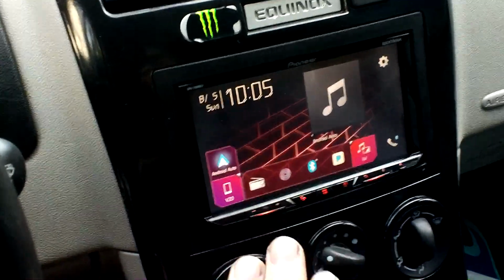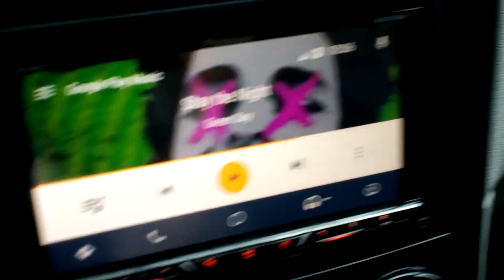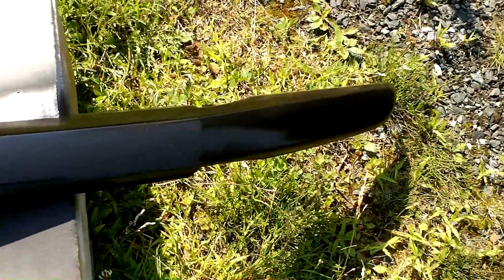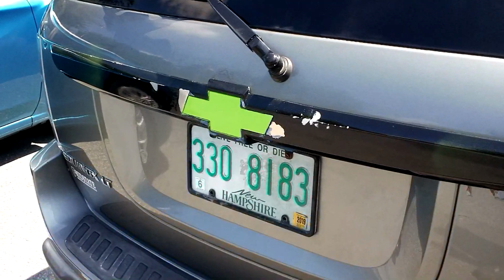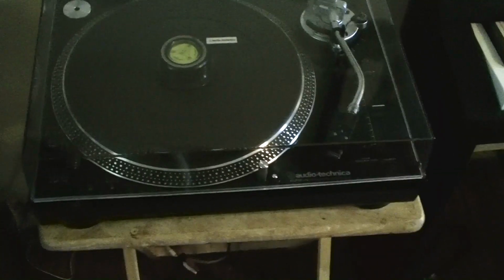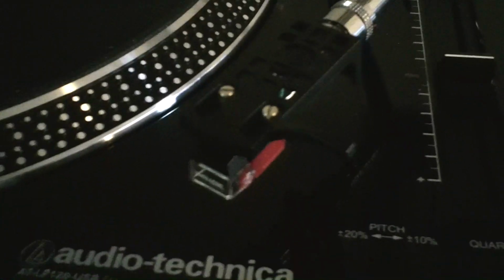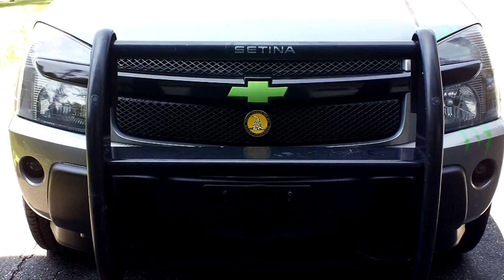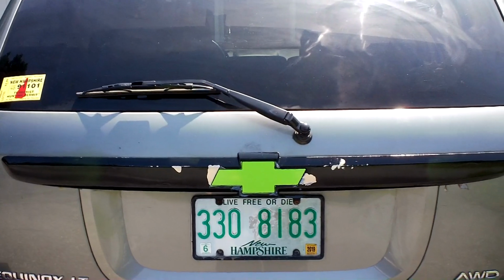Life vlog (Monster overhaul)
We make progress and encounter a setback on the project.